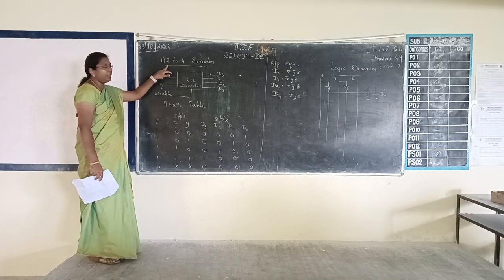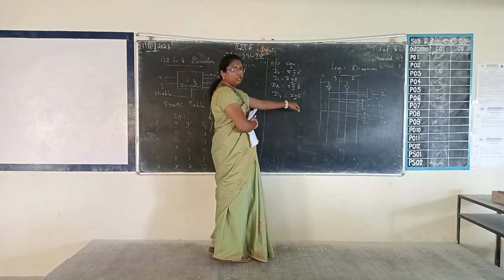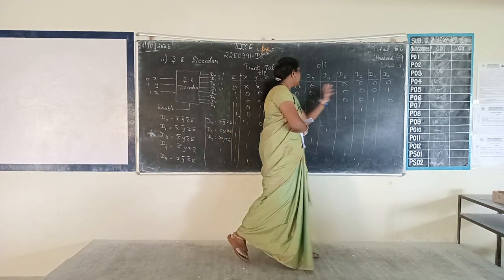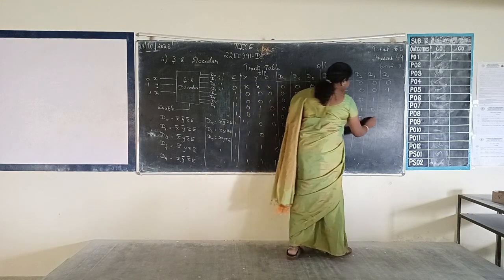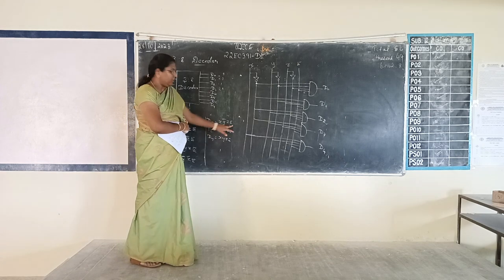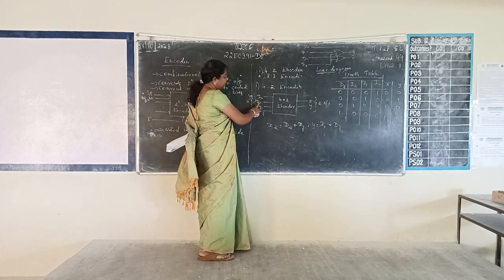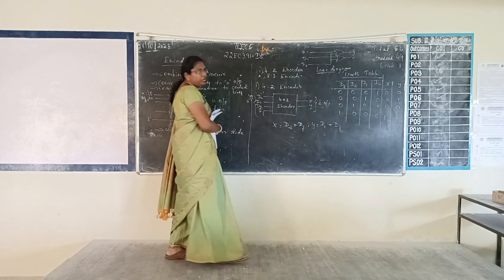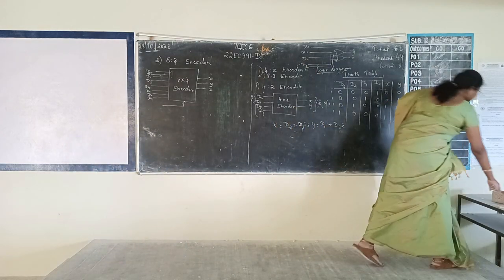IIECE DE DECODER 28 10 2023